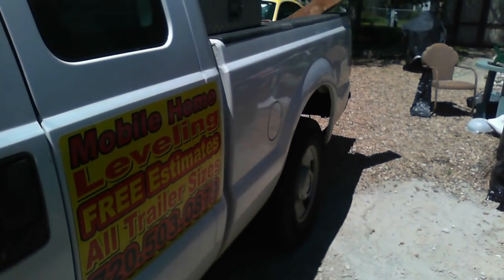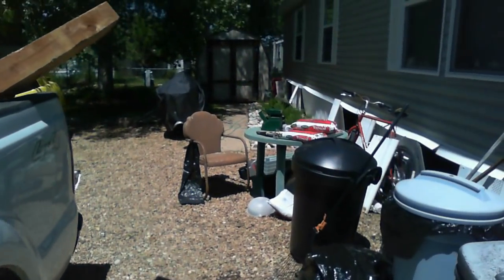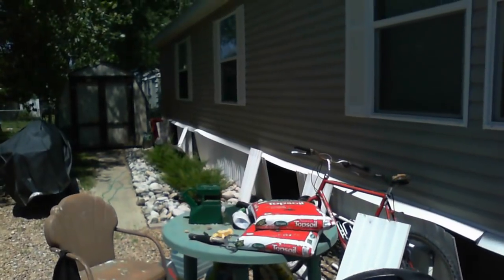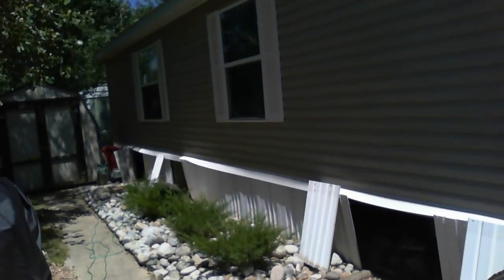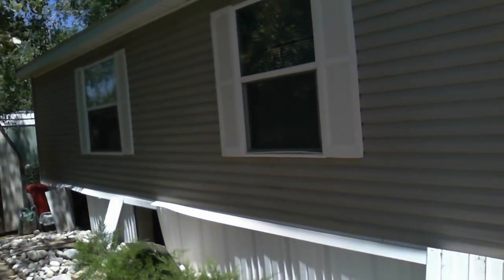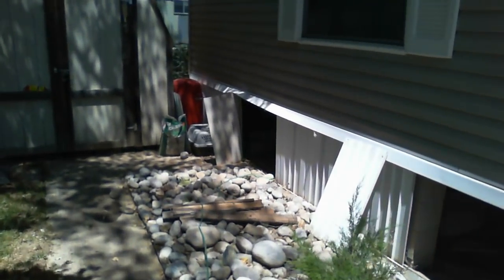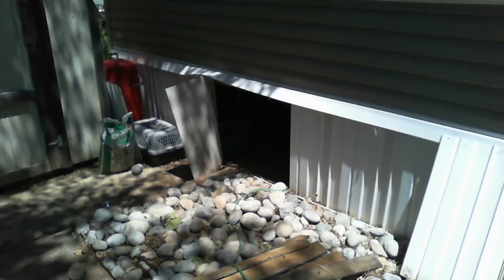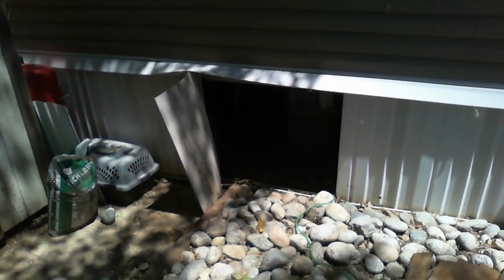Mobile Home Leveling